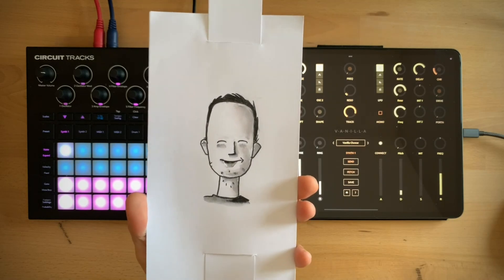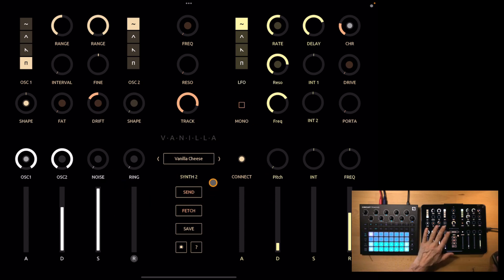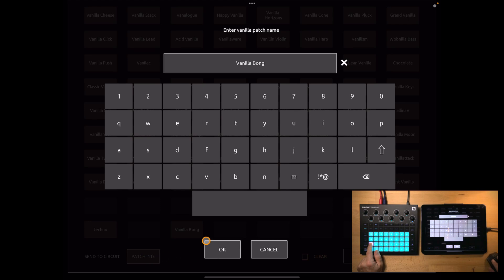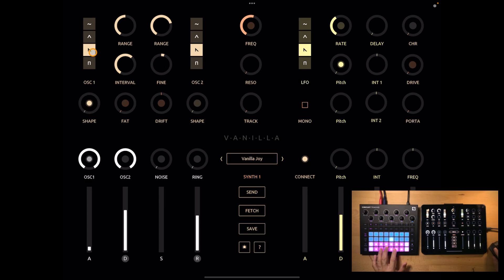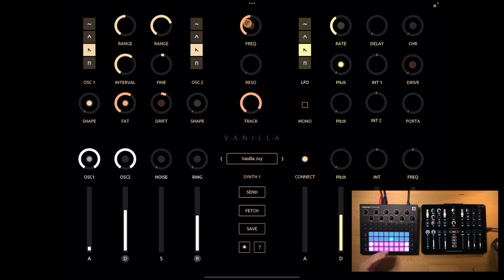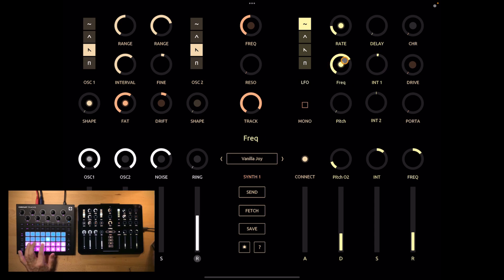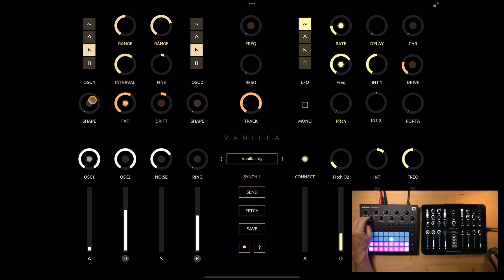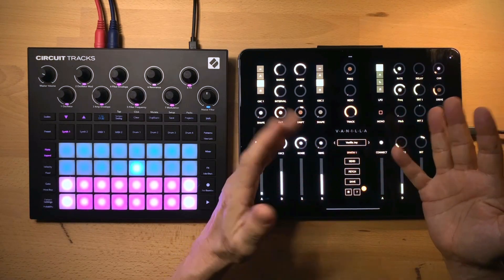Vanilla - a simple and fun way to create patches on the Novation Circuit (Tracks and OG)!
Here is Vanilla, an alternative patch editor for Novation Circuit and Circuit Tracks! Vanilla is designed to be easy to use and deliver fast results. The interface is modelled on classic subtractive synthesizers such as those from Roland or Korg.
You can get Vanilla together with NC Companion or the Deepsounds soundpack in the deepsounds store.